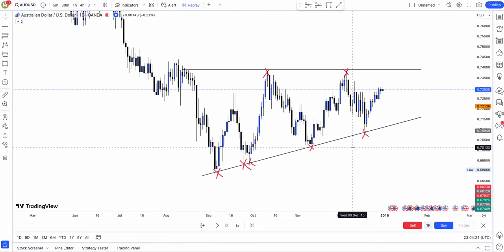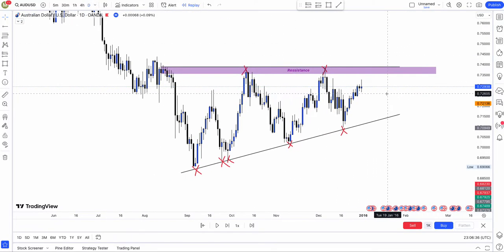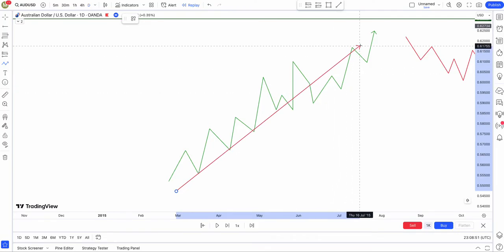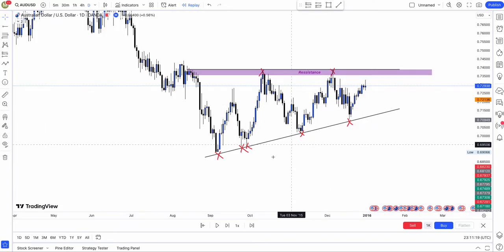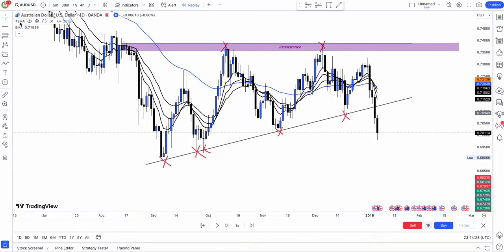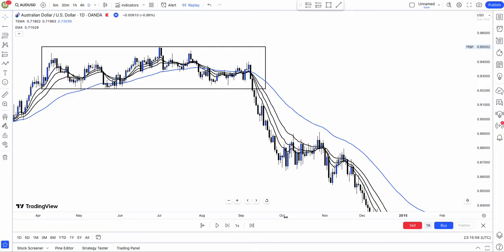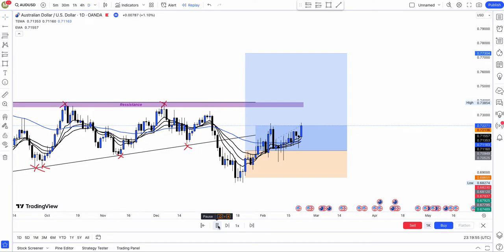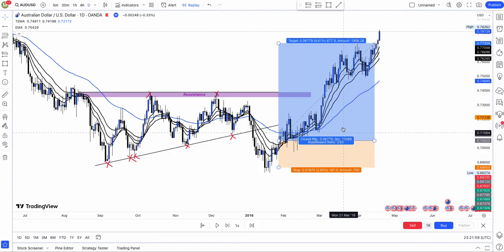FULL ANALYSIS ON HOW TO MAKE WINNING TRADES LIKE THIS 💪🏽💪🏽📊📊😨😨